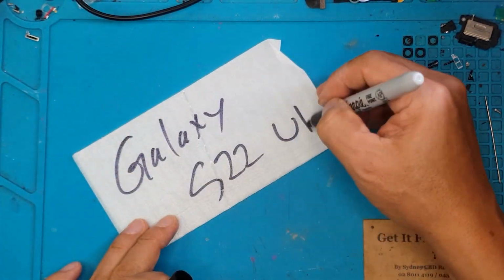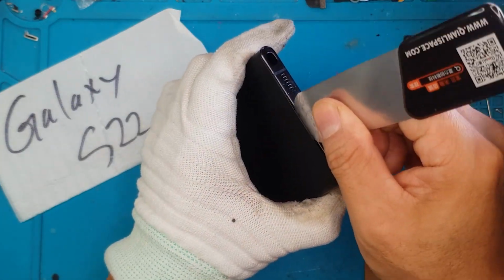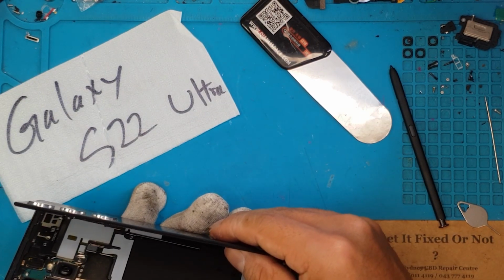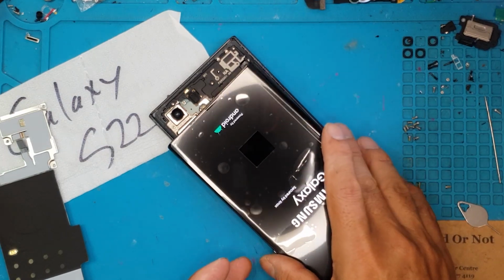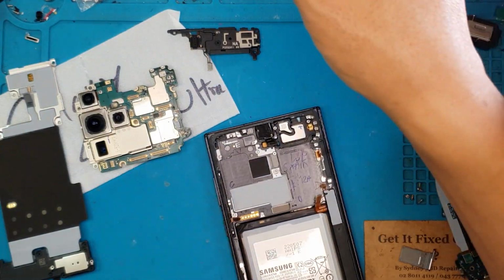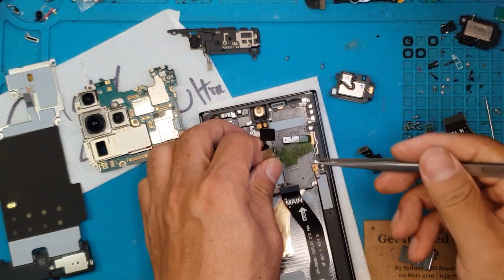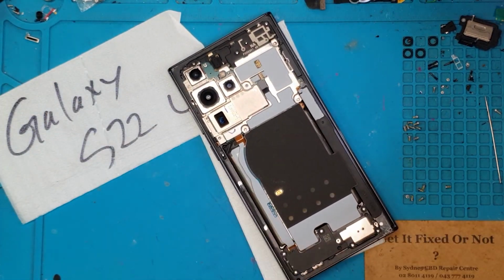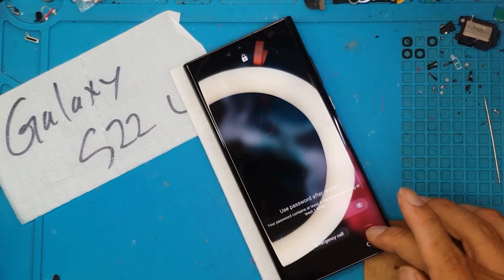THAT FLAGSHIP QUALITY! Samsung Galaxy S22 Ultra Screen Replacement | Sydney CBD Repair Centre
We do Samsung ScreenRepair in SydneyCBDRepairCentre!

We offer professional, guaranteed, and same day screen repair on Samsung Galaxy S22 Ultra.

A Comprehensive Guide to Samsung Screen Fix: Tips and Tricks for a Smooth Repair Process

Samsung smartphones are known for their sleek designs and high-quality screens. But accidents happen, and sometimes you may find yourself with a cracked or broken screen. Don't worry, though - with the right tools and knowledge, you can fix your Samsung screen yourself and save money on costly repairs. In this comprehensive guide, we will walk you through the process of fixing your Samsung screen step by step, providing you with tips and tricks along the way for a smooth repair process.

Before diving into the repair process, it is important to gather all the necessary tools. You will need a replacement screen specific to your Samsung model, a small Phillips screwdriver, a plastic opening tool or guitar pick for prying open the phone's casing, tweezers for handling small parts, adhesive strips or adhesive glue to secure the new screen in place, and a heat gun or hairdryer to soften any adhesive holding the old screen in place.

Once you have gathered all the tools needed, it's time to begin the repair process. Start by powering off your device and removing any SIM card or memory card from its slot. Use the small Phillips screwdriver to remove any screws securing the back cover of your Samsung phone. Then use the plastic opening tool or guitar pick to carefully pry open the phone's casing around its edges. Be gentle during this step to avoid damaging any internal components.

After successfully separating the rear casing from your device, locate and disconnect any connectors that attach the damaged screen to other parts of your Samsung phone's circuit board. These connectors are usually secured with adhesive tape that needs to be gently lifted using tweezers before disconnecting them.

Next, remove any additional screws securing metal plates covering cables connected to your old screen. Once these screws are removed, carefully lift off these plates using tweezers or other suitable tools provided in your repair kit.

Now comes the crucial step of removing the damaged screen from your Samsung phone. Heat the edges of the screen with a heat gun or hairdryer to soften any adhesive holding it in place. Once the adhesive is soft, use a plastic opening tool or guitar pick to separate the screen from its frame. Be patient and gentle during this process to avoid causing any further damage.

Once you have successfully removed the old screen, carefully clean any remaining adhesive residue from your device using a microfiber cloth and isopropyl alcohol. This step ensures proper adhesion of your new screen.

Now it's time to install the replacement screen onto your Samsung phone. Carefully align the connectors on the new screen with their respective ports on your device's circuit board. Gently press down on each connector until they click into place securely.

After connecting all cables, reattach any metal plates covering them and secure them with screws. Then apply adhesive strips or adhesive glue around the edges of your new screen to secure it firmly onto your device's frame.

Finally, reassemble your Samsung phone by placing its back cover back in position and tightening all screws that were previously removed. Insert your SIM card and memory card if applicable, then power on your device to ensure everything is working correctly.

In conclusion, fixing a cracked or broken Samsung screen is an achievable task that can save you money on repairs. By following this comprehensive guide and using our tips and tricks, you can successfully repair your Samsung phone's screen at home. Just remember to gather all necessary tools, be patient during each step of the process, and handle delicate components with care.